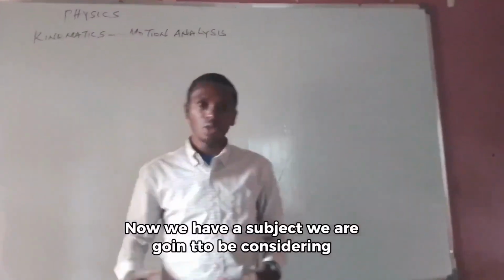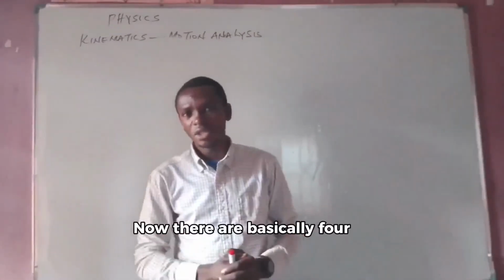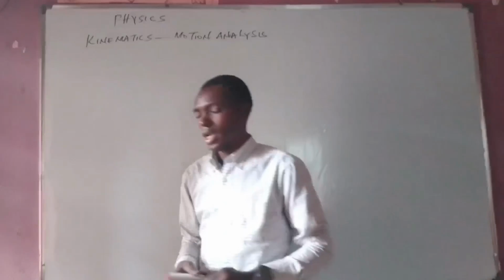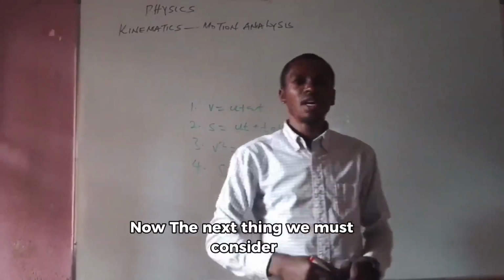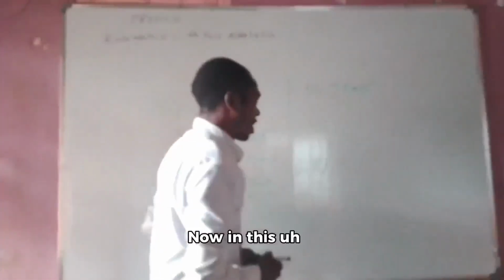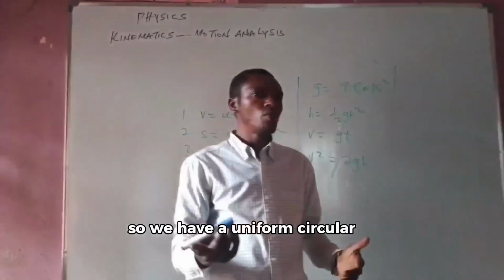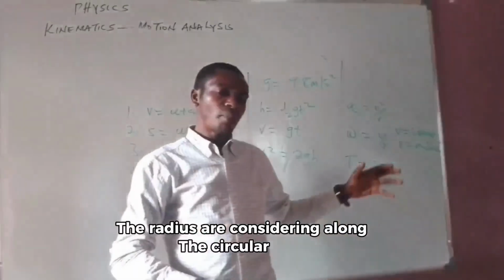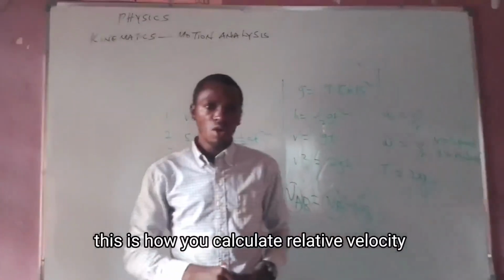THE CONCEPT OF KINEMATICS (CLASSICAL MECHANICS)